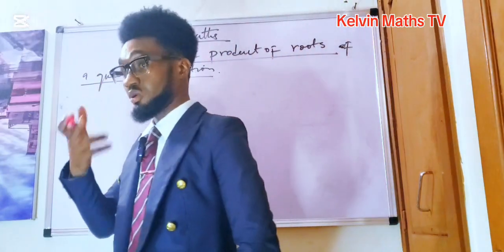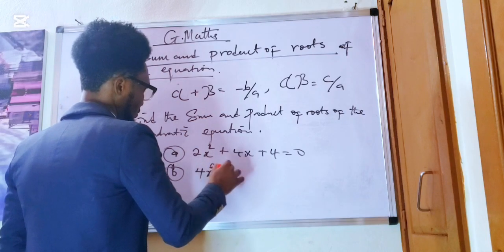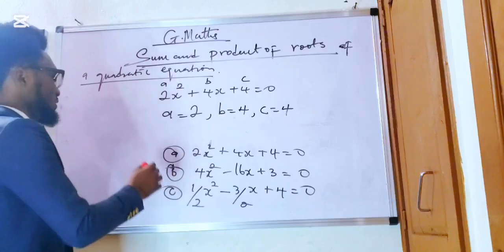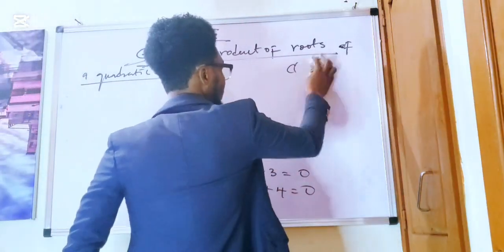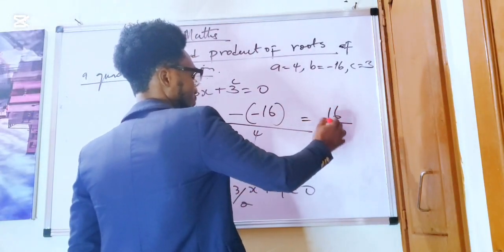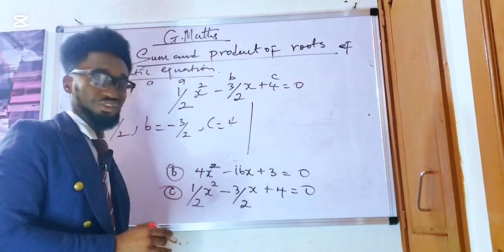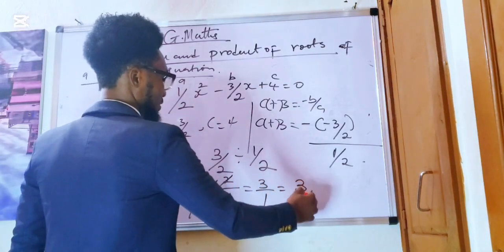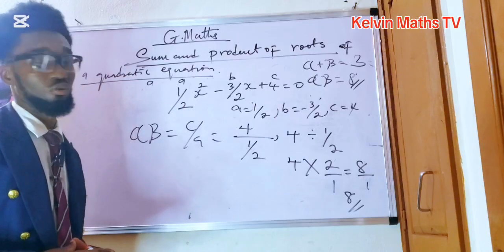Determining the Sum and product of roots of Quadratic equations